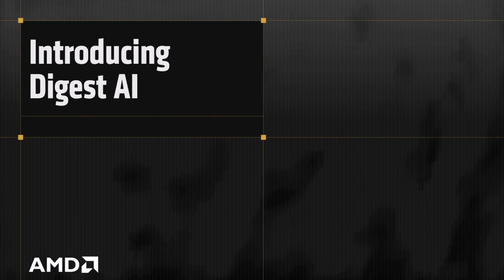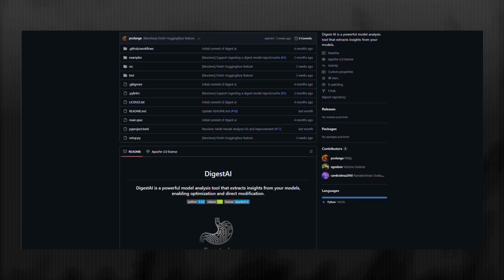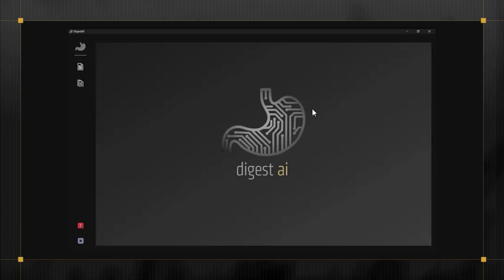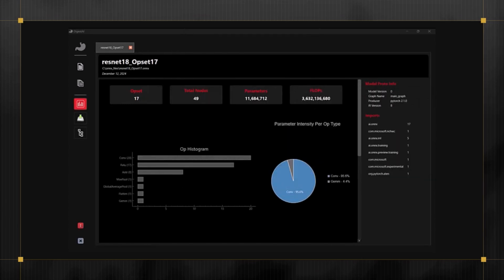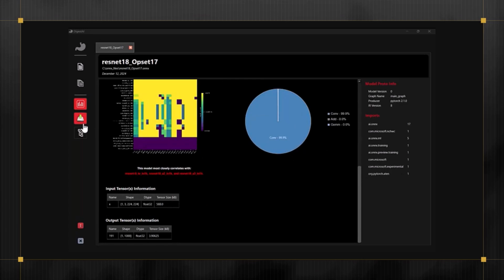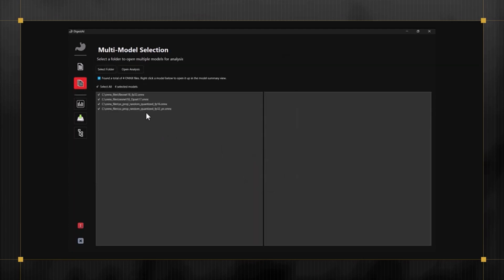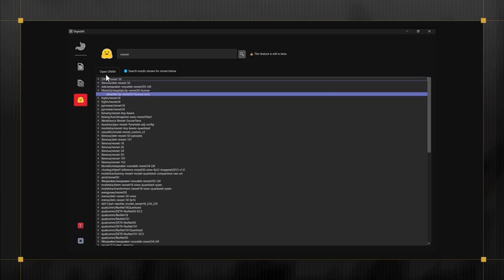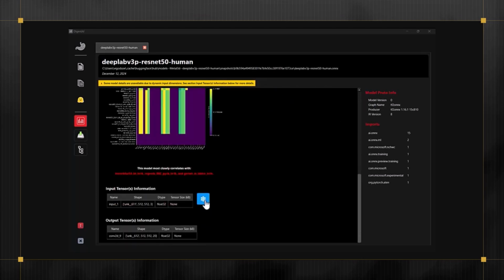Digest AI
In this tutorial video, we introduce Digest AI, an open-source model analysis tool developed in collaboration with the ONNX community and the Linux Foundation. The video covers how to install Digest AI from the GitHub repository, open and analyze machine learning models, and save detailed reports. It also highlights features like multi-model analysis, integration with the Hugging Face Hub, and an API for model analysis.

E96ZONRPUULS7VZO